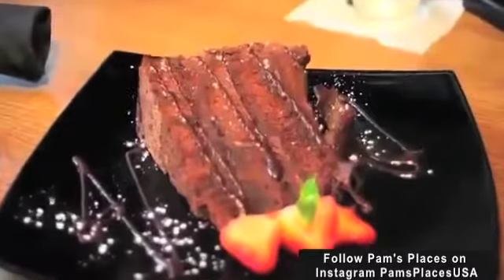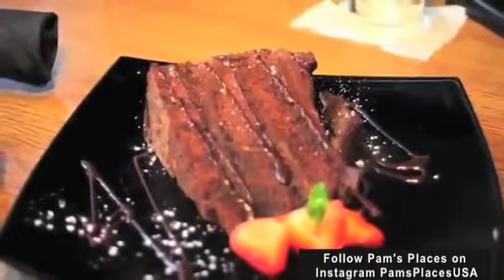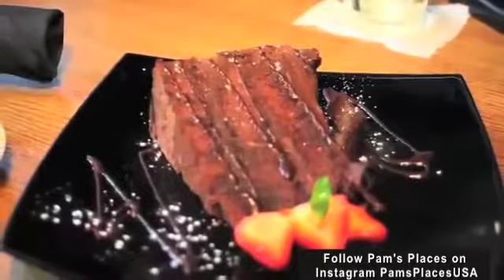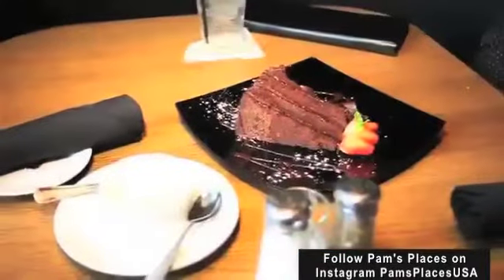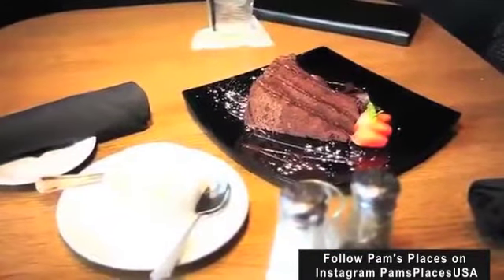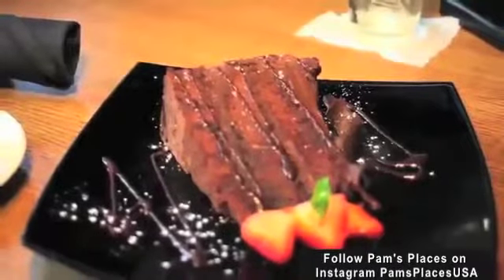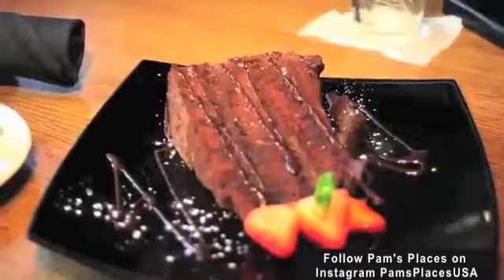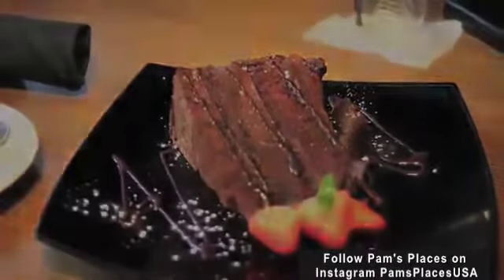Terilli's | Vanilla Gelato & Chocolate Seduction Cake | Dallas, Texas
Terilli's
2815 Greenville Avenue

PIF